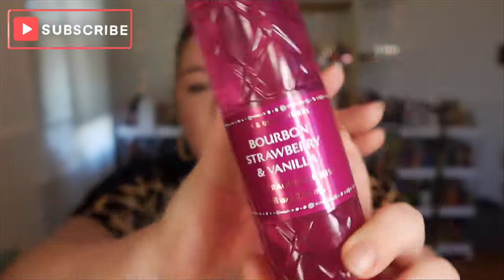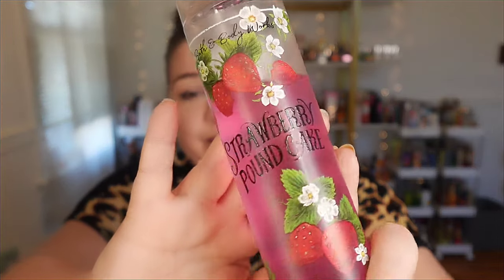Bath & Body Works Bourbon Strawberry & Vanilla: Does the Re-Release Live Up to Expectations?